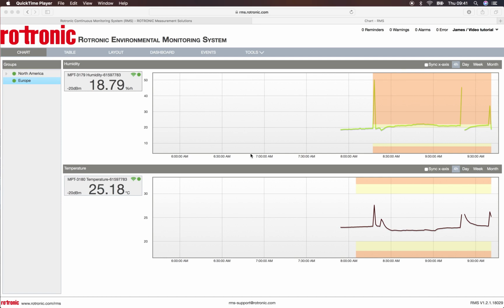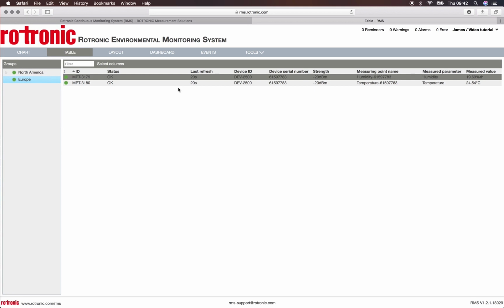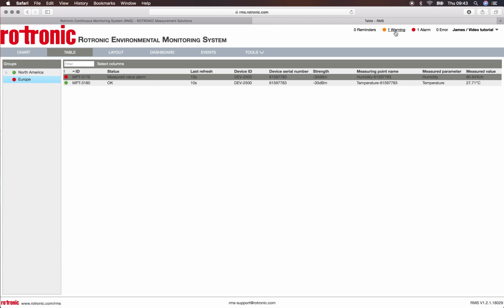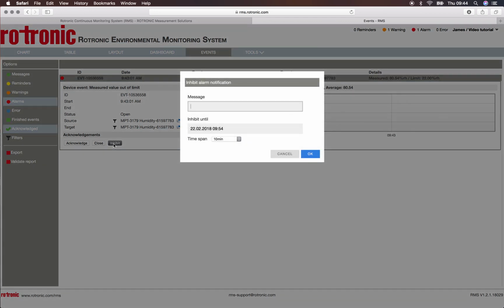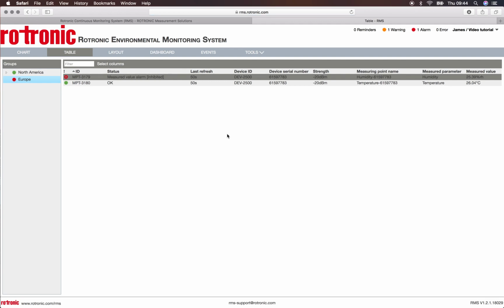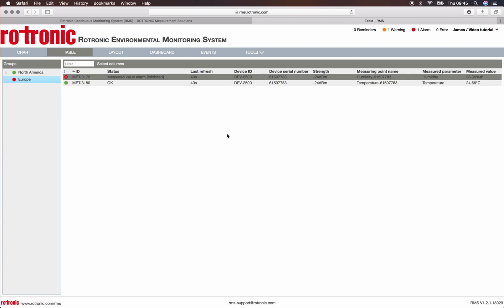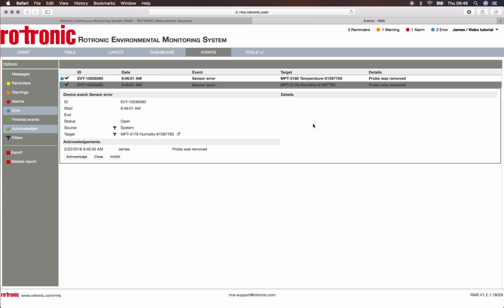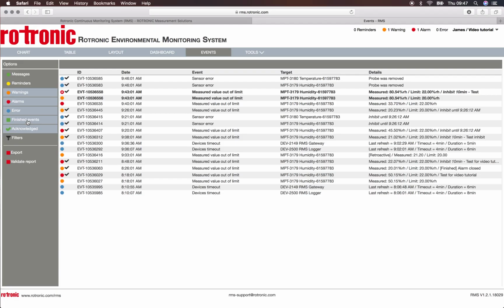RMS Tutorial: Powiadomienia, podgląd alarmów i błędów